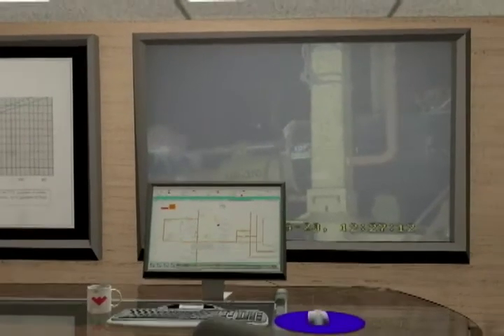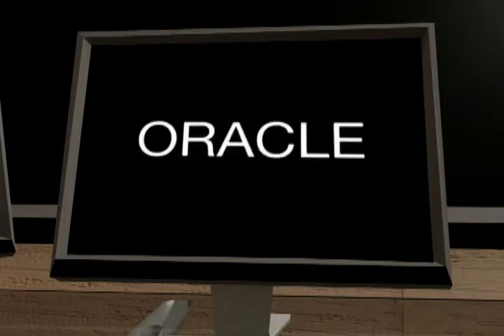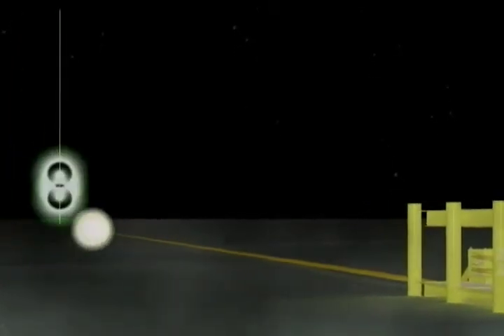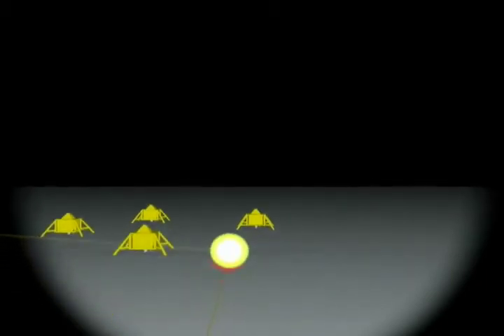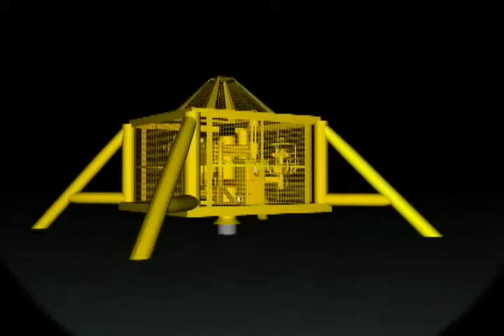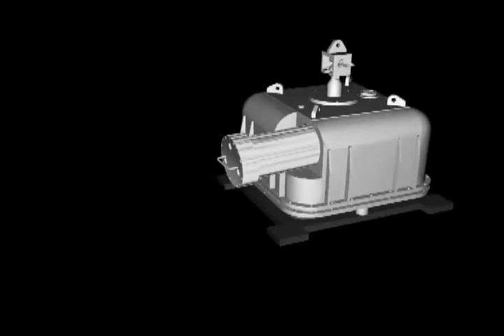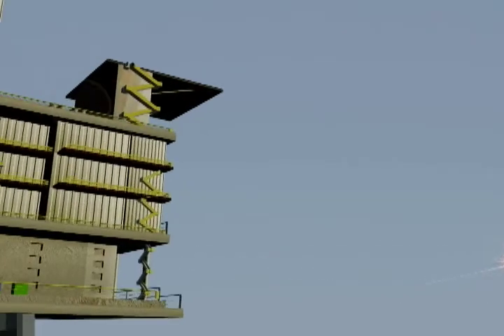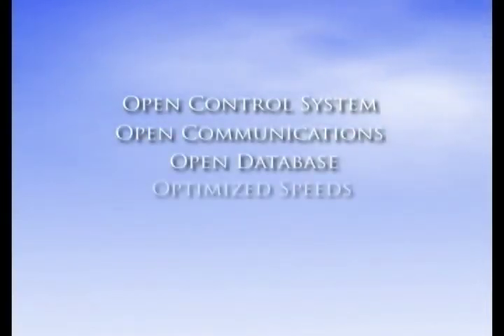Weatherford Subsea Open Comunication and Control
This video provides an animated look at how oil companies can have a open communication  and control system that allows them to expand current production systems and provide additional wells and devices in the future. The system works with current and new installations.